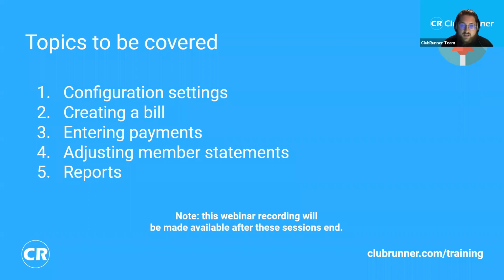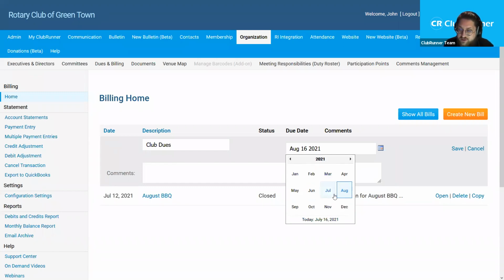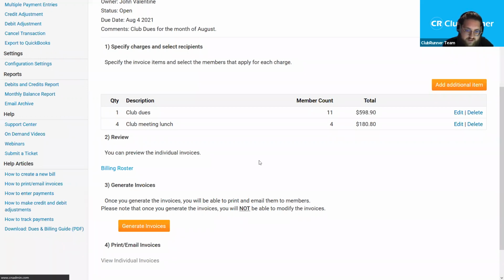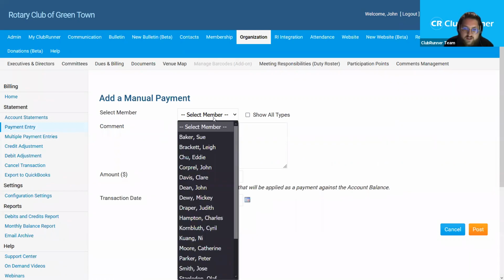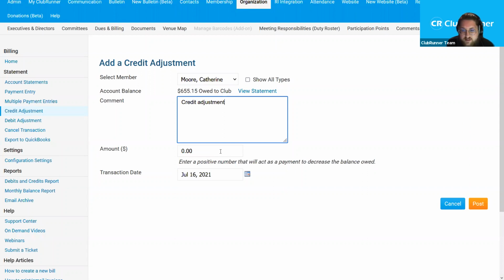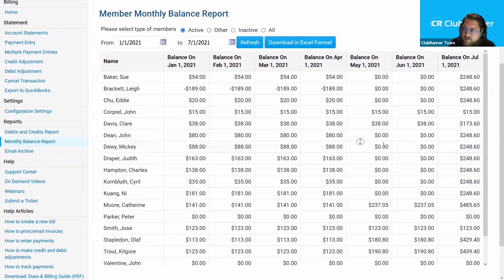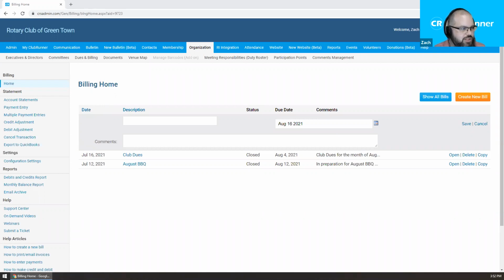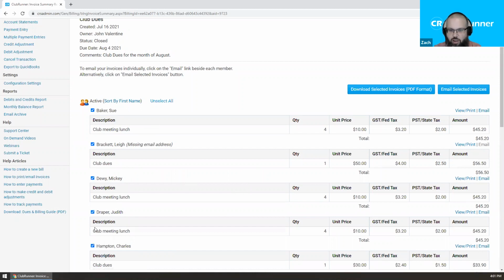Dues and Billing-July 2021 webinar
Learn to create, email and keep track of club dues and invoices. Some of the topics include:
- Creating a bill
- Configuration settings
- Sending bills, adjusting statements, tracking payments